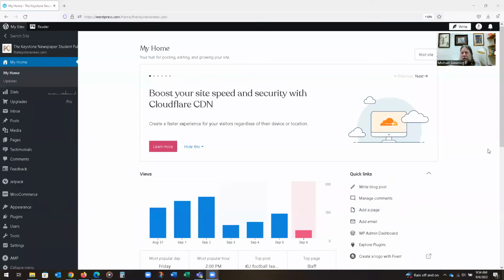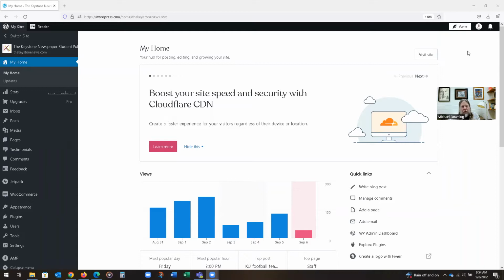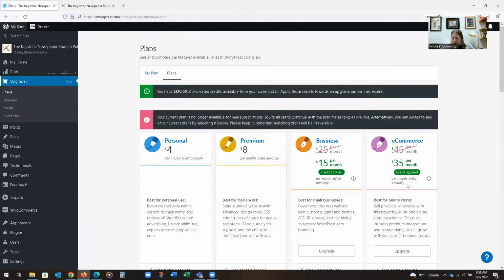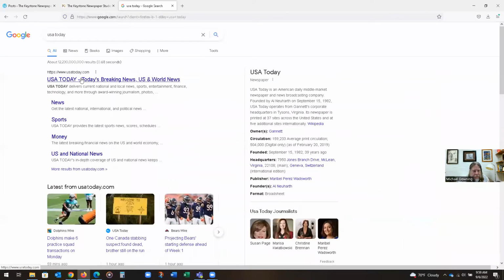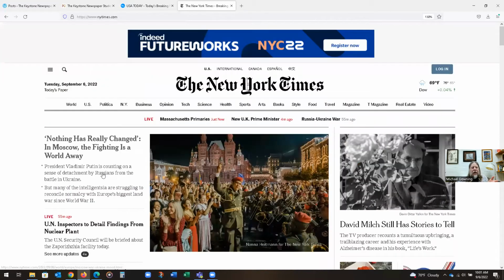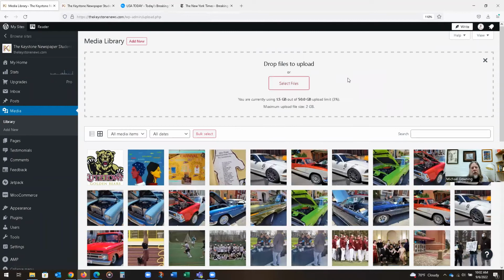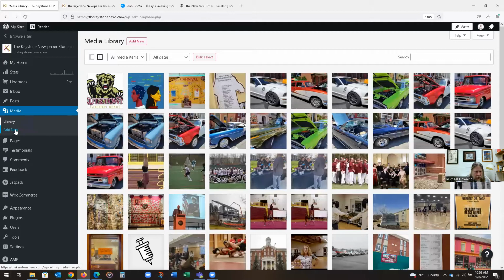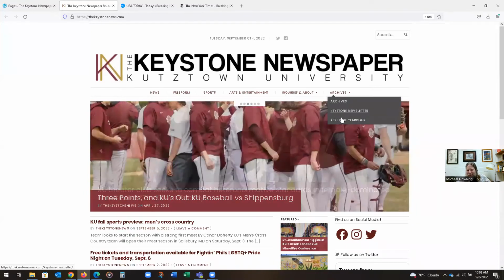WordPress Initial Training Part One Fall 2022